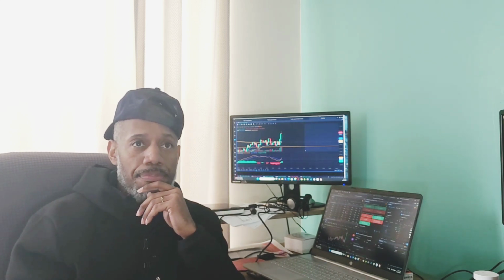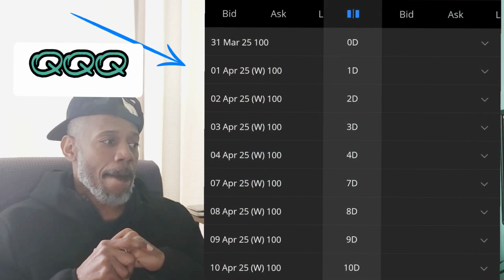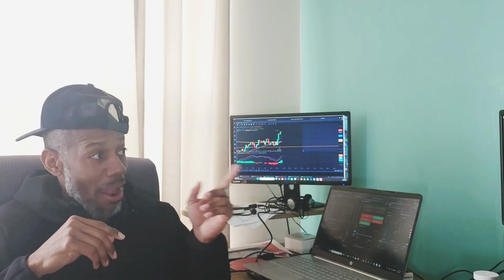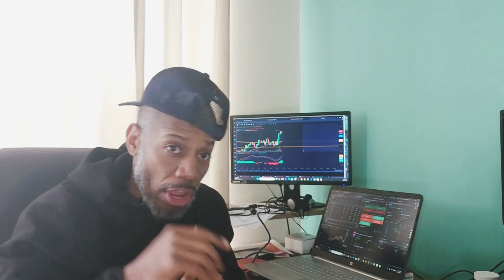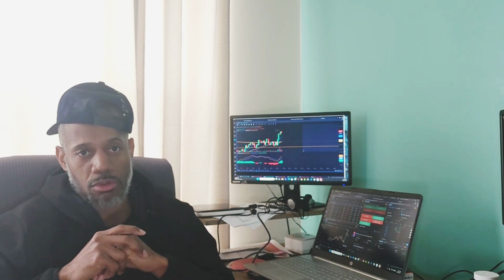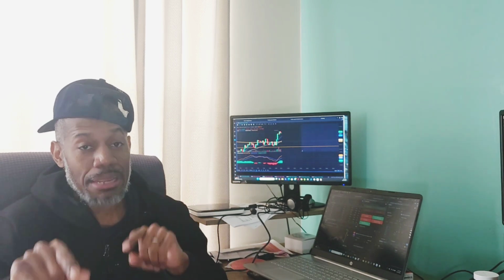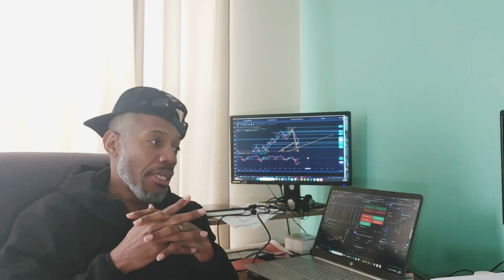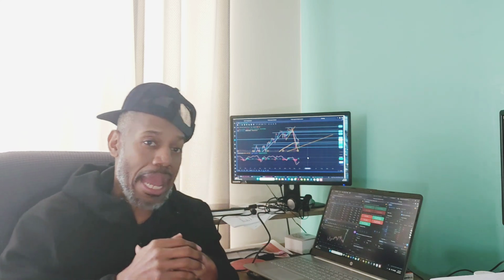Small Account Challenge: Day 115: How to Day Trade Options with a VERY small account.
In this video, Investor/Day Trader Michael David H.  talks about Day 115. I'm still in trader rehab after the back to back red days. So I took this time to create one of the videos people have been asking me about. Day trading options with a small account.

Remember, day trading is risky, and most traders lose money. You should never trade with money you can’t afford to lose. Prove profitability in a simulator before trading with your personal funds.Do not mirror trade me or anyone else. Mirror trading is extremely risky

_________________________________________________💰💰 My book on Day Trading How To Successfully Day Trade on Robinhood

________________________________________________👕Do you like the shirt Michael is wearing and what it represents. You can order one here:👕

_________________________________________________📉Want to Learn How to Day Trade Successfully? I recommend these: from cheapest to most expensive 📉$25/7 day trialThe Honey Drip w/Aristotle and the crew Trading w/Ross Cameron

The Trading Platforms I use For The Small Account Challenge:Robinhood Sign up for Robinhood with my link and we'll both pick our own gift stock 🎁 or Swim/ TD ameritrade aka Charles Schwab